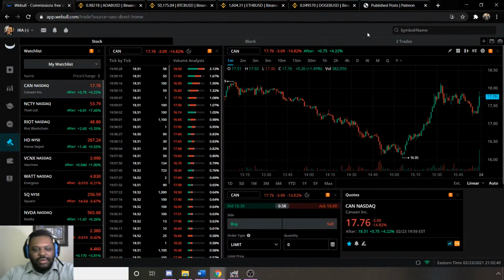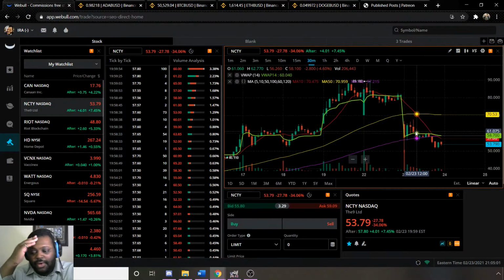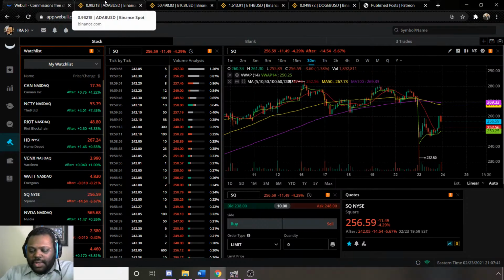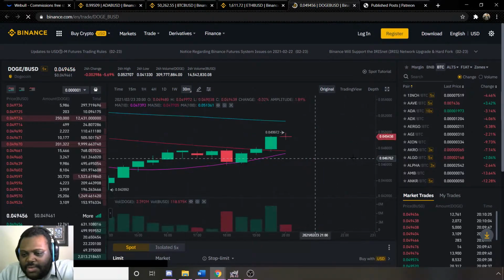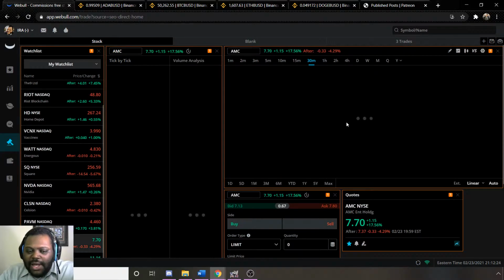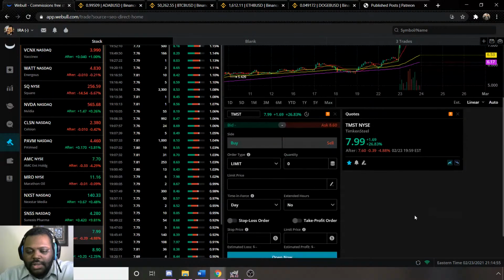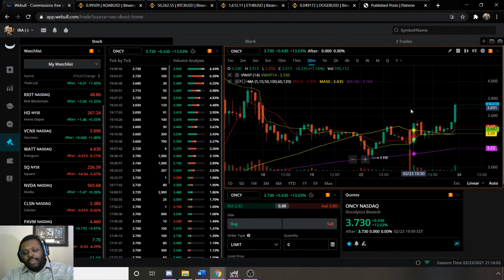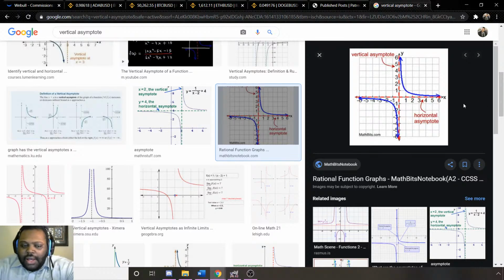Market Moves 2-23-21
Live Financial Analysis. As we get closer to the end of the year, there are a bunch of market movers out there that everyone can take advantage of to grow your portfolio. Good Luck to everyone trading!